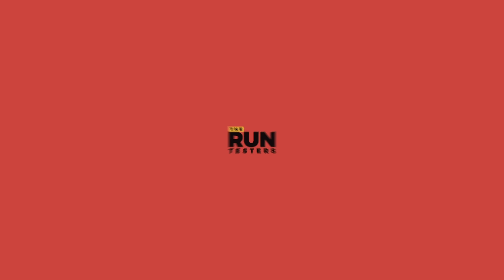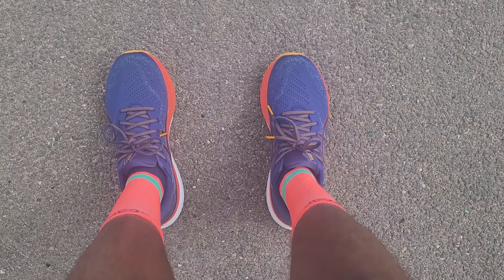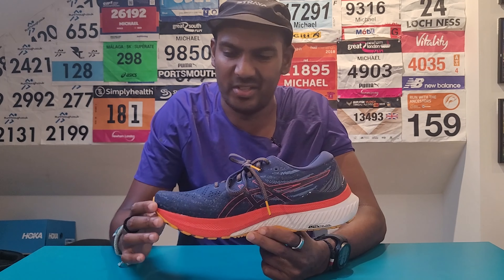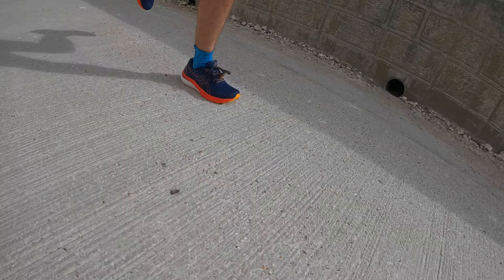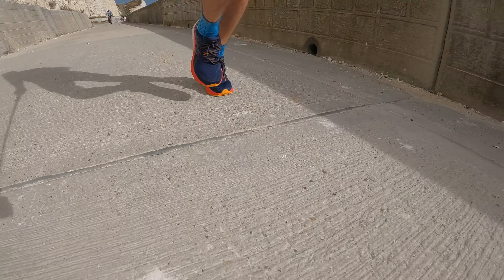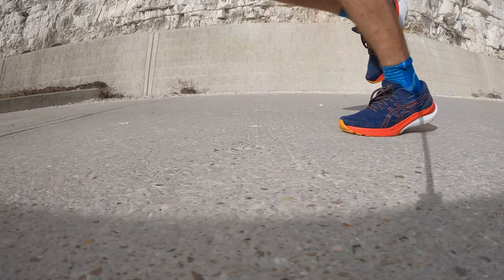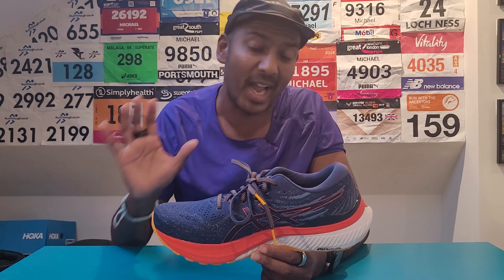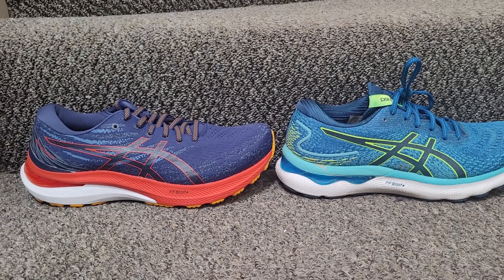Asics Gel Kayano 29 First Run Review: The stability favourite gets some updates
The Gel Kayano range has long been a go-to for runners that want stability and comfort, but the release of Gel Kayano 29 sees some big updates to the line.

That includes an updated FF Blast+ midsole cushioning design that’s lightweight but adds more energized rebound, and LITETRUSS stability in the midsole to help stop your foot from rolling too far inwards.

Mike and Tom have taken the shoe out for a first run to see if it's worth adding to your rotation.

Jump right in:

00:00 – Intro
00:20 – Stats
00:26 – Design
01:00 – How's The Fit?
02:00 – The First Run Test
09:30 – Early Verdict